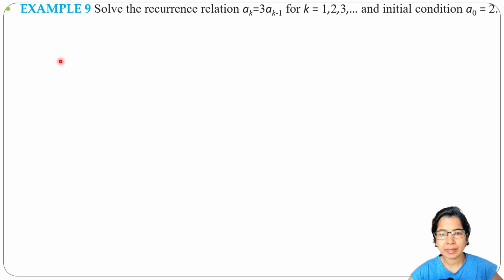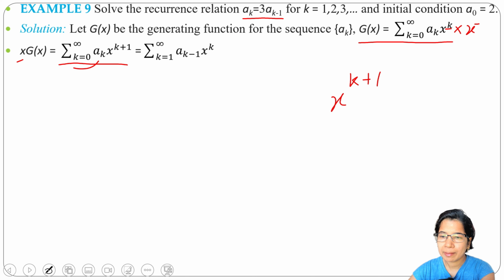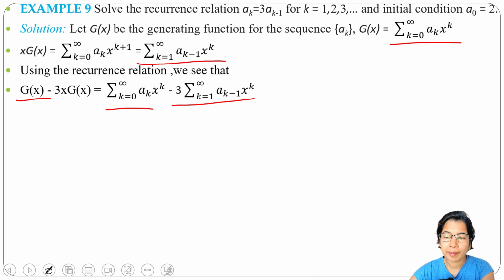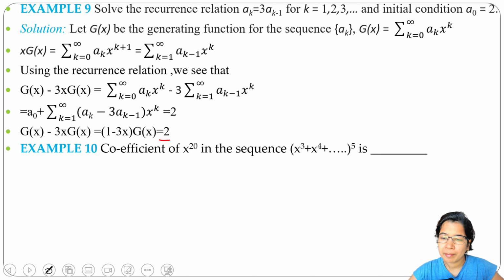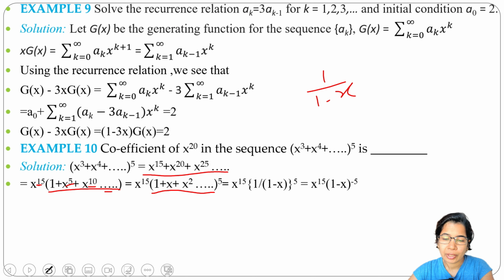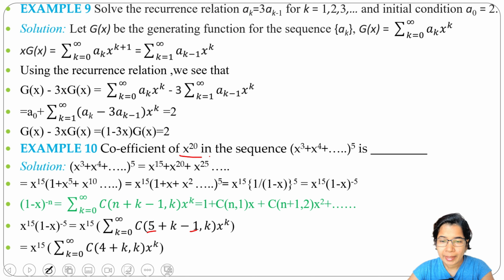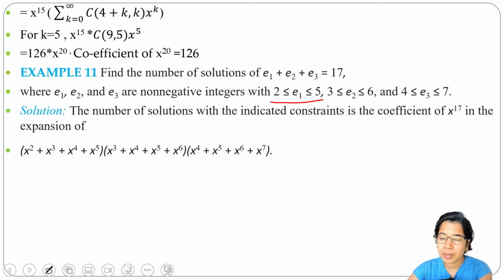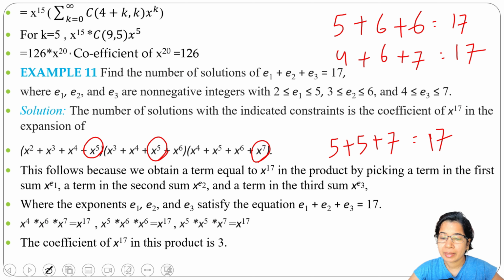Ch 4.7.3 Generating Functions Examples | Combinatorics Lecture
In this Lecture i discussed Generating Functions Examples

0:00 Intro & revision
0:15 EXAMPLE 9 Solve the recurrence relation ak=3ak-1 for k = 1,2,3,… and initial condition a0 = 2.
3:25 EXAMPLE 10 Co-efficient of x20 in the sequence (x3+x4+…..)5 is _________
6:01 EXAMPLE 11 Find the number of solutions of e1 + e2 + e3 = 17,
where e1, e2, and e3 are nonnegative integers with 2 ≤ e1 ≤ 5, 3 ≤ e2 ≤ 6, and 4 ≤ e3 ≤ 7.